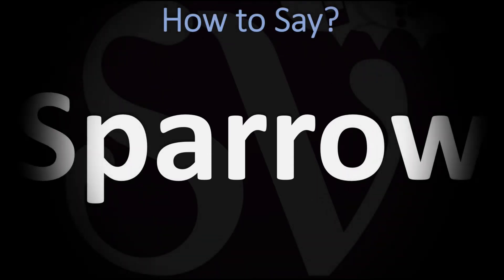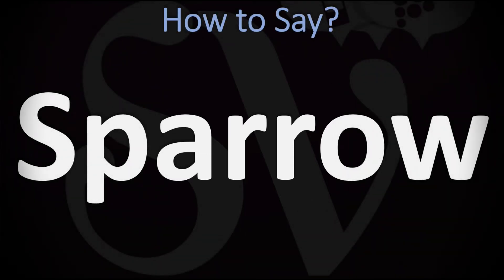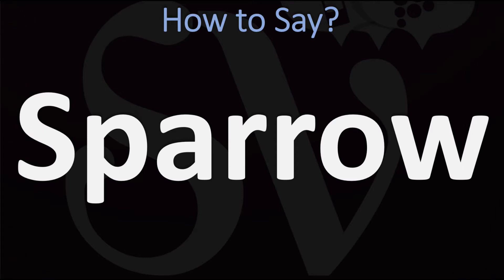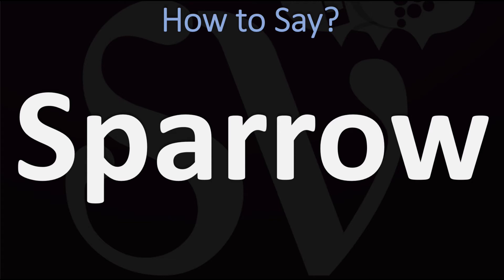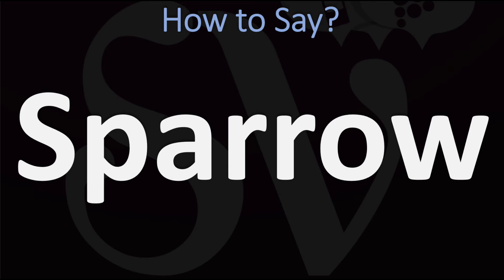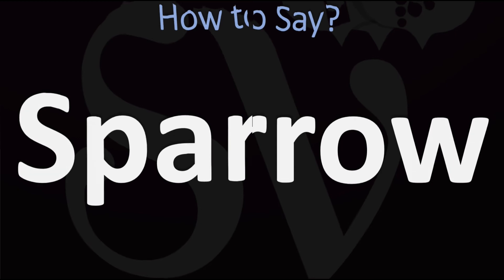How to Pronounce Sparrow? (2 WAYS!) British Vs US/American English Pronunciation